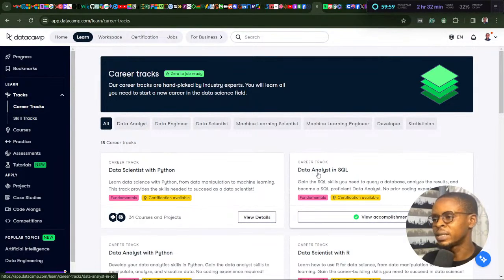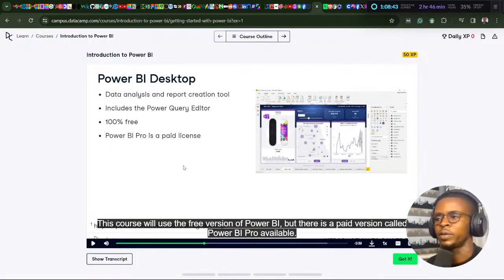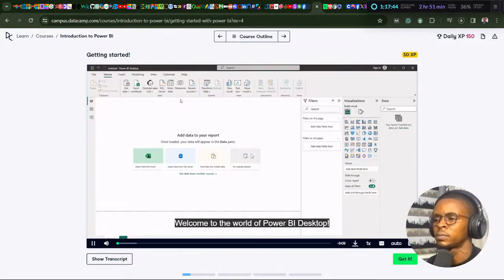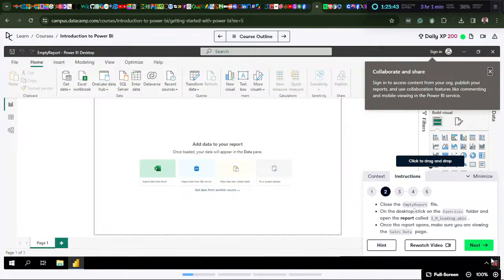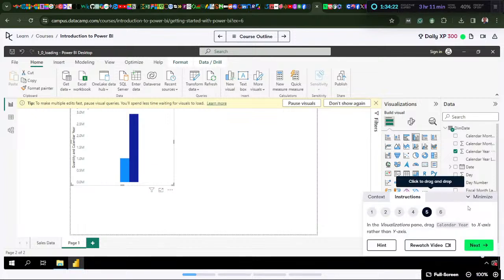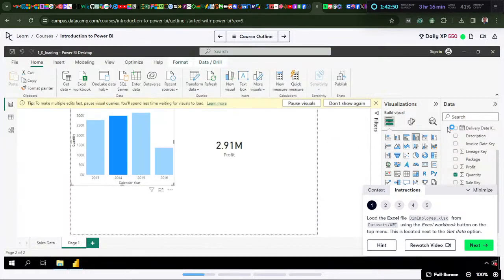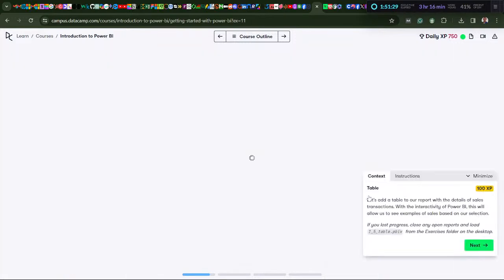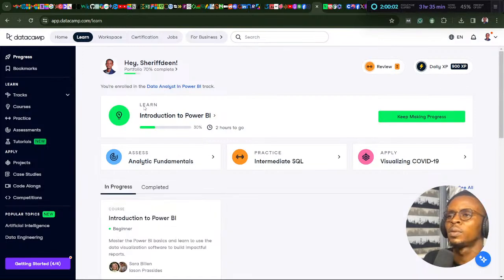Learn Power BI | Beginners to Pro | Day 1 Introduction to Microsoft Power BI